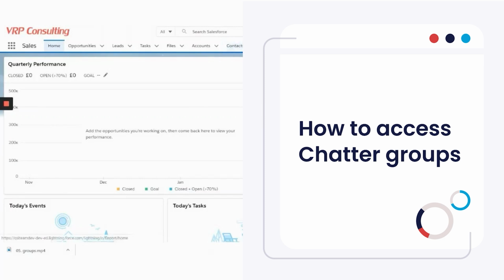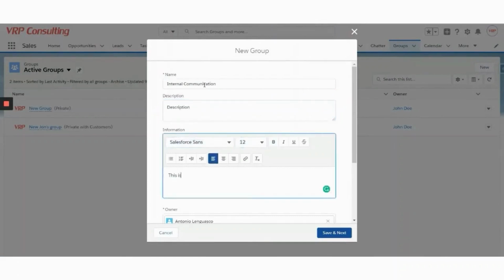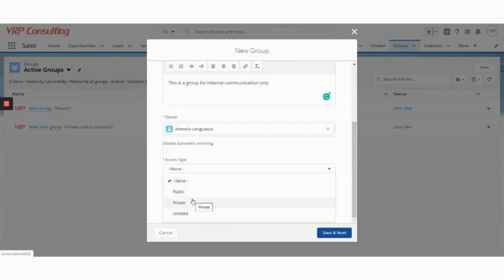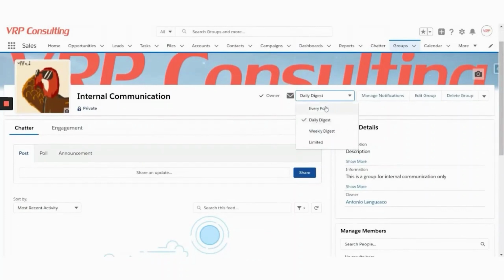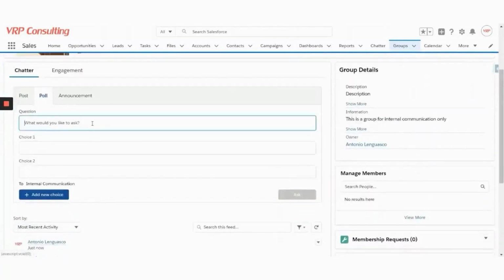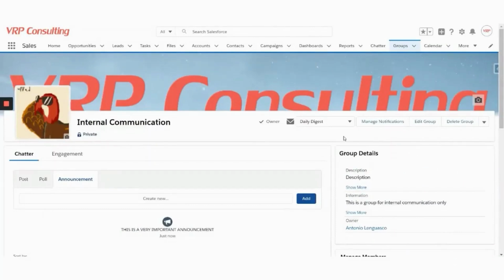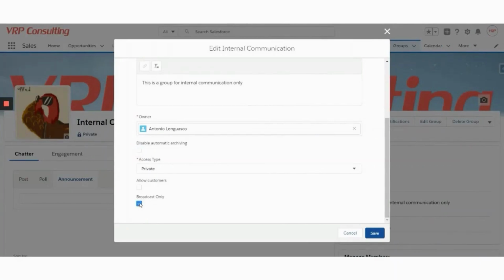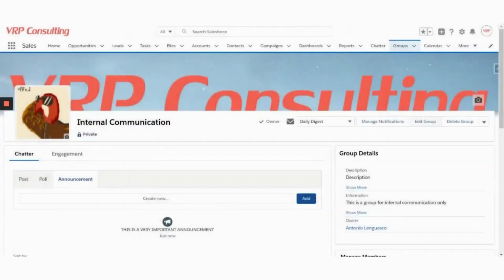How to use groups in your Salesforce environment check - VRP Consulting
Learn how to use Chatter groups in your Salesforce environment in this short tutorial. Presented by Antonio Lenguasco, Configuration Consultant at VRP Consulting.

Personal Groups:
1. Go to your Settings/ Advanced User Details/ Scroll down till you see Personal Groups

2. Click on New Group

3. Set a Label for your group

4. Now you can add Users, Roles or other Public Groups into your Group

Public Groups:
1. Can be created only by the administrator of your Org. Therefore you have to ask him/her to create it on your behalf

2. The difference between Personal Groups and Public Groups is that Public groups are available for all users within your Organization, and Personal groups are only for you

Chatter groups:
1. Go to App Launcher/ search for Groups and click on it

2. You will see your “Recently viewed” groups. Change the list view to All groups, My Groups or whatever you prefer

3. To create a new group click on NEW:
Enter the Name of the group and description and choose an Access Type:
    a) Public: Anyone can see the group and join it.
    b) Private: Only group members can see and comment in the group. People have to request to join them
    c) Unlisted: People can’t ask to join. The group’s owner or managers must invite them. Unlisted groups offer more privacy. Non-members can’t see or access unlisted groups in list views, feeds, and in search results.

4. Once you have created the chatter group, you can choose an avatar image and a cover photo for the group and then invite people by going to Manage Members and search for the people in the search bar.

5. You can choose how often you want the members to be notified:
    a) Every Post
    b) Daily digest
    c) Weekly digest
    d) Limited (Never)

6. Edit group
    a) Disable automatic archiving – This option will stop Salesforce from automatically archiving your group after 90 days of inactivity
    b) Allow Customers – This option will allow external customers to join your chatter group.
    c) Broadcast only – This option will allow only the Chatter group Managers and owner to post something in the group. Members will only be able to see the posts